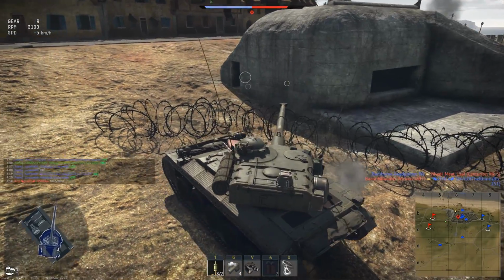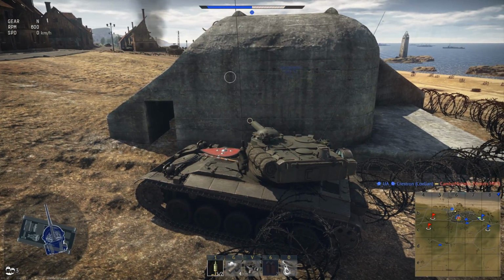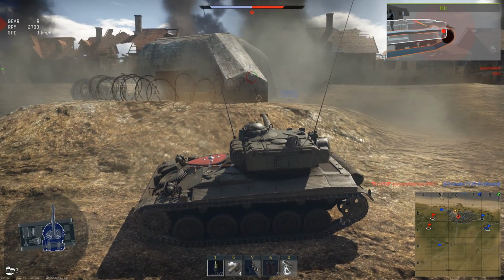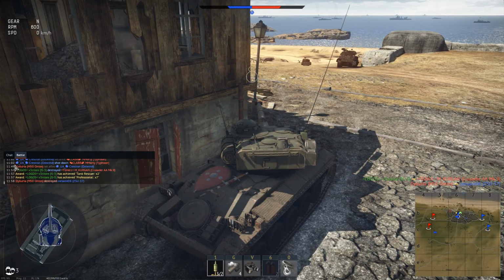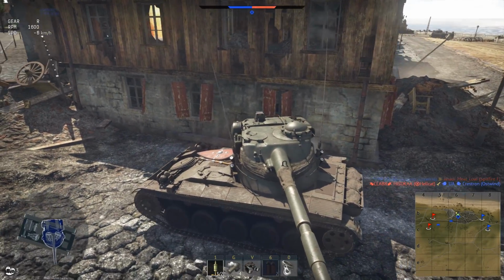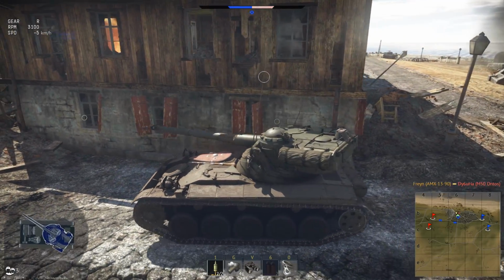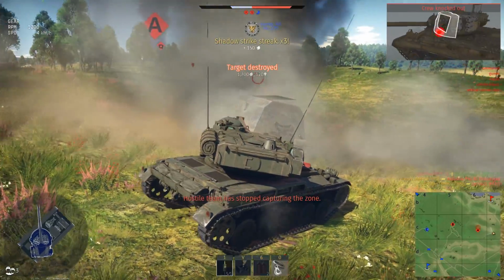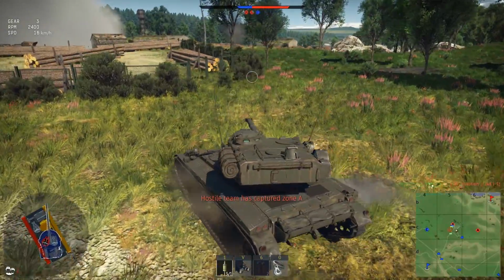WT || Overly Cautious - AMX 13 90 (Realistic)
A few games in the AMX 13 90 ... decent results, but was it decent play? Sometimes I can be overly cautious.

Warning: May contain salt, poor performance and uselessness!

Feedback / C&C? Let me know!

Outro Song = Sabaton - Dead Soldiers Waltz